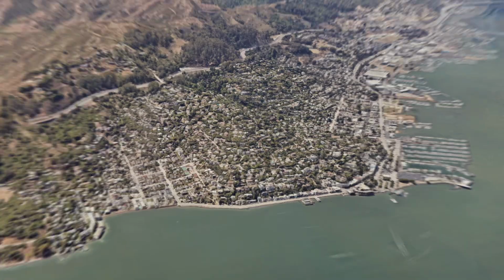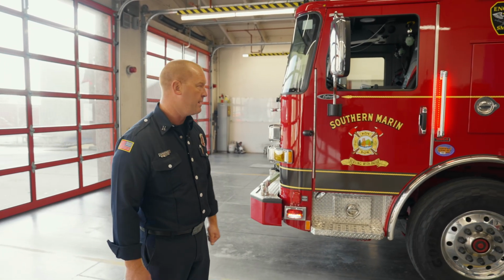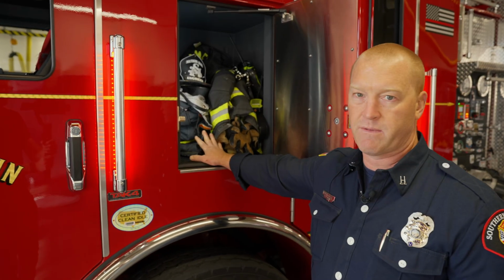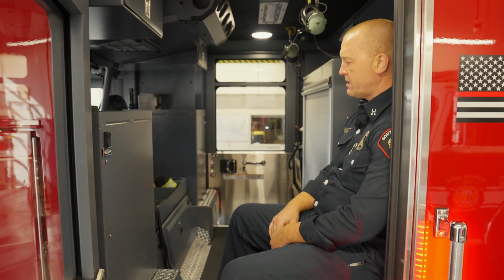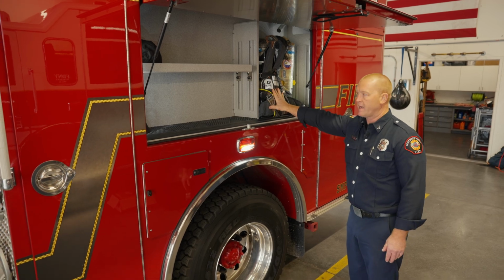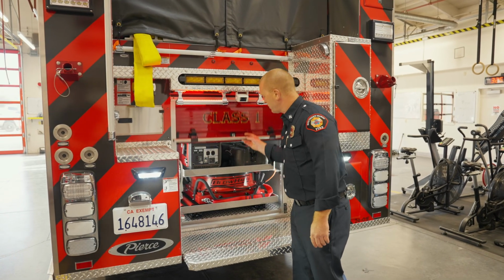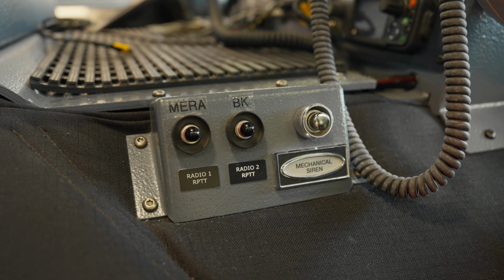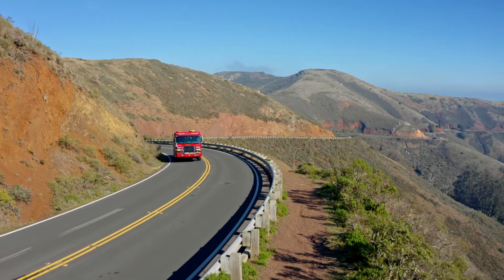Southern Marin FPD Walkaround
Southern Marin Fire Protection District recently upgraded its fleet with a brand-new Pierce Type 1 Engine, featuring their first-ever Enforcer cab. This powerhouse is designed specifically for Marin’s urban and hilly terrain, with advanced safety features, improved maneuverability, and a clean cab concept to prioritize firefighter health. Highlights include a 510 HP PACCAR MX-13 motor, side-view cameras, Whelen M6V2 lighting, and custom-built features to meet the department’s needs.